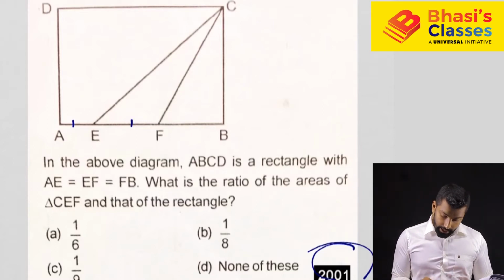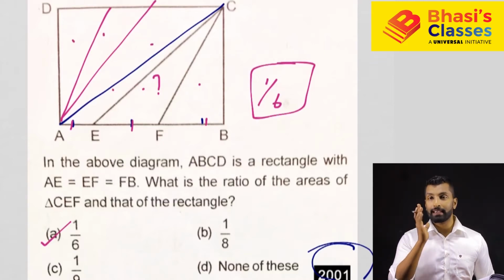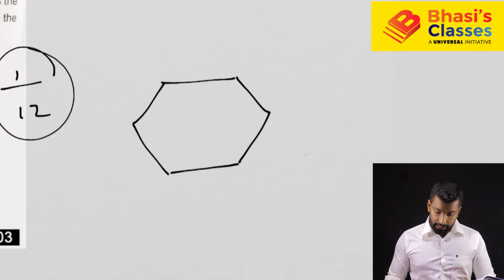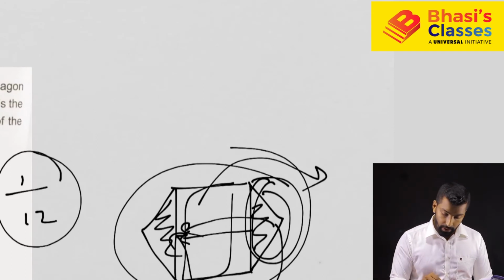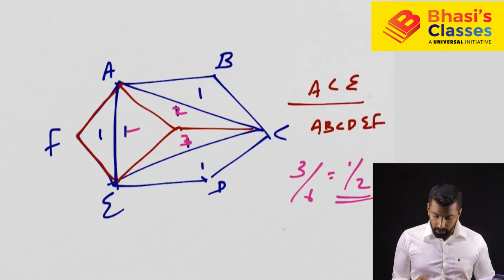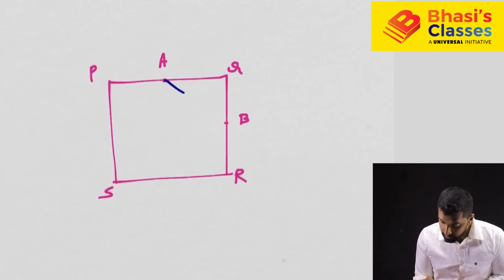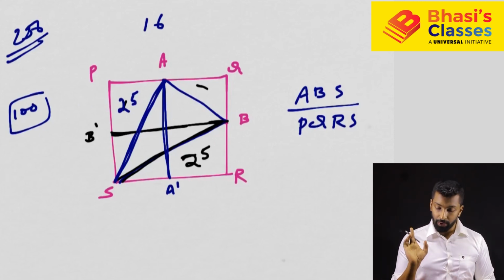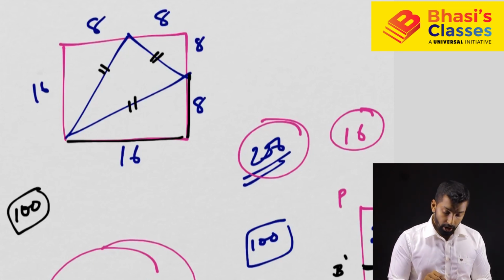IAS Cracker 2020 Mental Ability geo 4